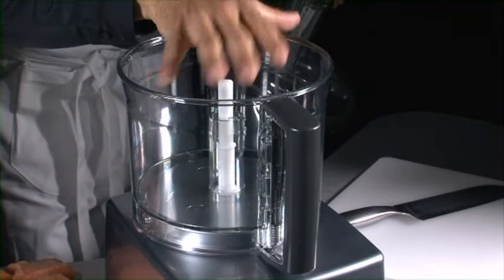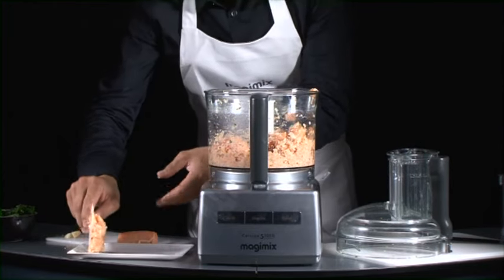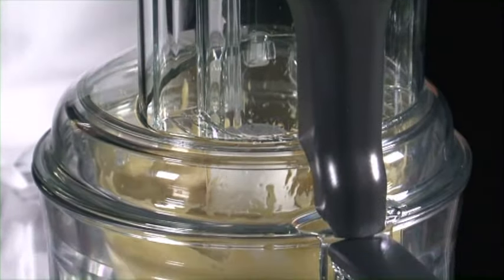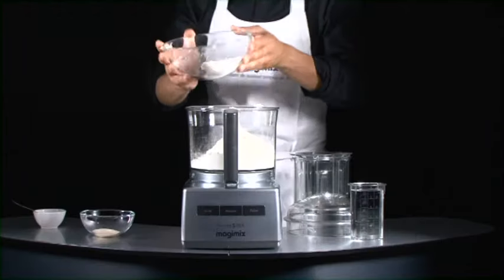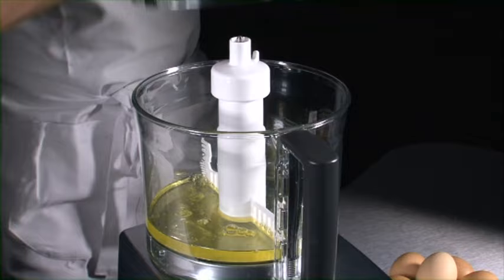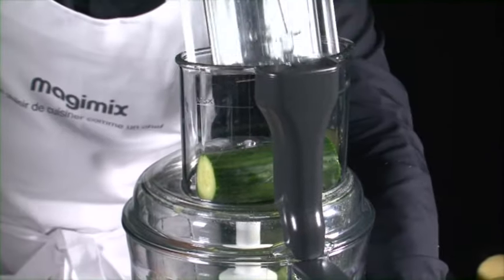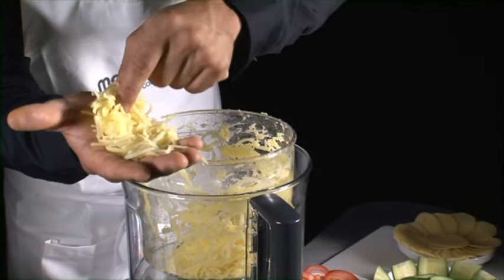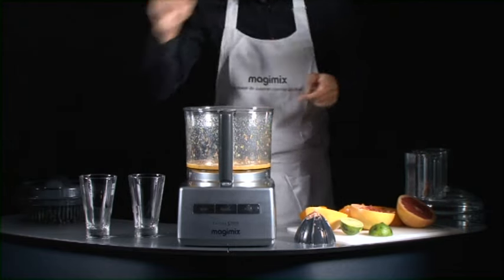Magimix Food Processor Demo